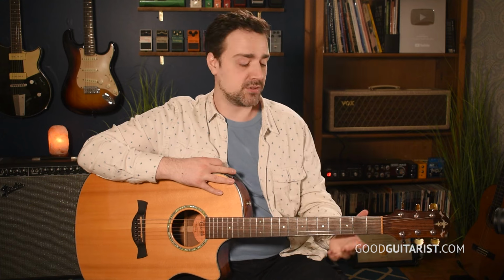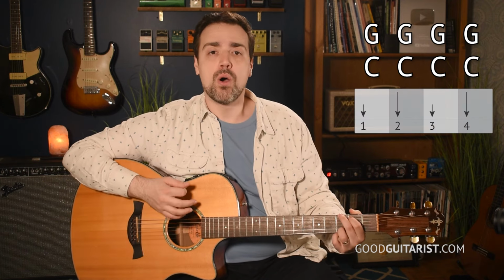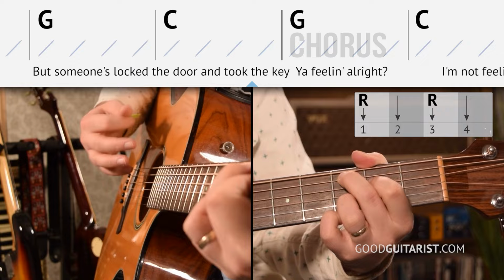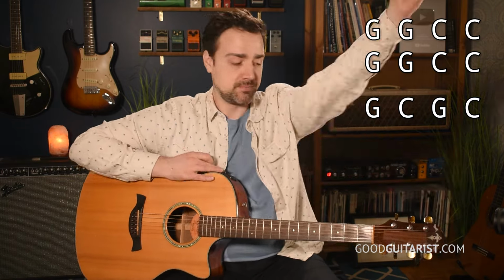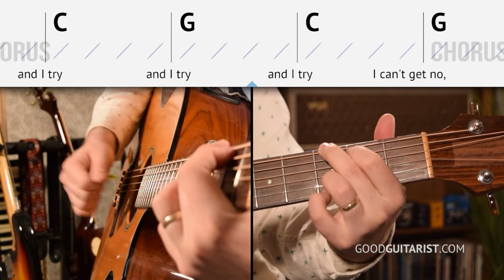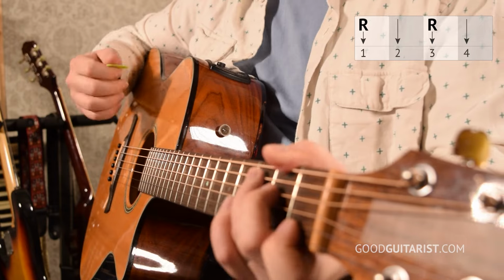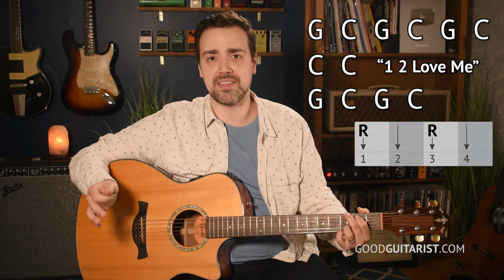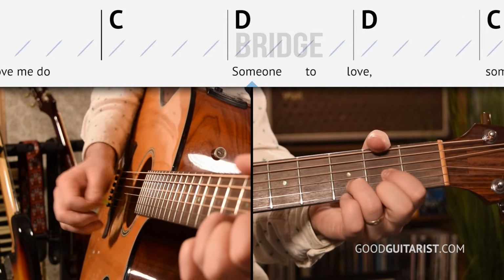Top 5 EASIEST 2-Chord Songs on Guitar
Two Chord Guitar Songs for Beginners!

In this lesson, I'm going to teach you 5 of the best two-chord songs for acoustic guitar! They all use the same 2 chords! These easy guitar songs for beginners are easy to remember, and use simple progressions and strumming patterns.

I'll also show you how to write them down in a clever way so you don't have to bring a bunch of TAB and chord sheets with you. We'll discuss ways to memorize the songs and have FUN!

Unlock your musical potential as you learn these beginner-friendly tracks, perfect for strumming your way to success.

Love Me Do Guitar Tutorial (The Beatles)
Coming soon!

▶️ Easy Guitar Songs Table of Contents

0:00 - Intro
1:50 - Song 1
3:53 - Song 2
4:49 - Song 3
6:36 - Song 4
8:11 - Song 5

📸 Gear I Use To Film My Guitar Lessons:

-James

GoodGuitarist is a participant in the Amazon Services LLC Associates Program, an affiliate advertising program designed to provide a means for sites to earn fees by linking to Amazon.com and Amazon.ca. If you enjoyed my 2 chord guitar lesson, please consider purchasing from my store, using the above links, and help support this channel!